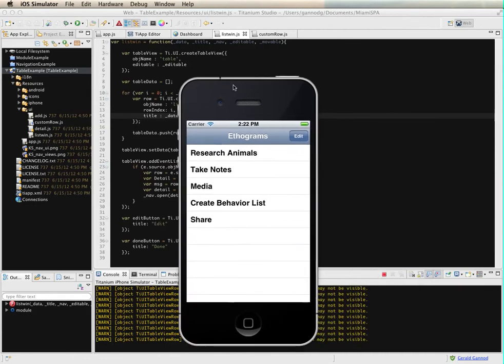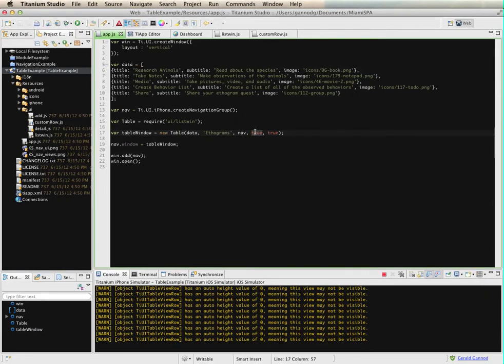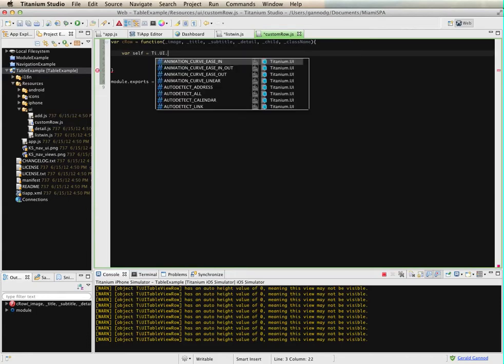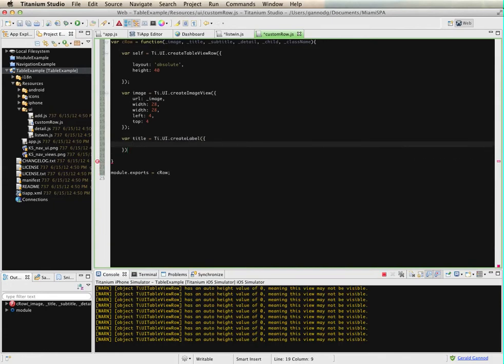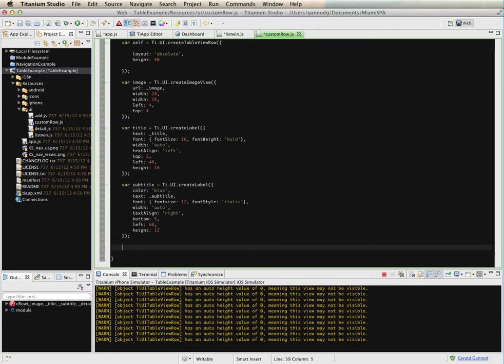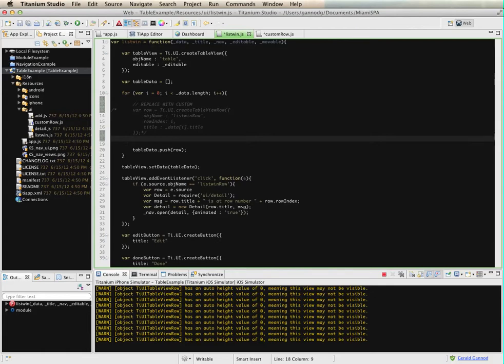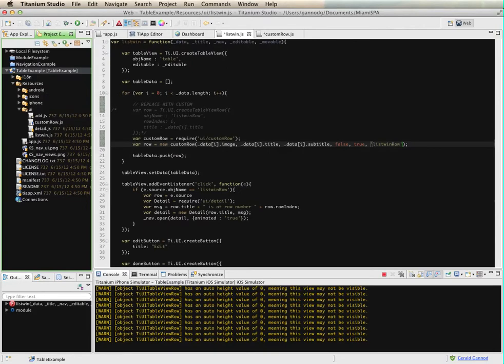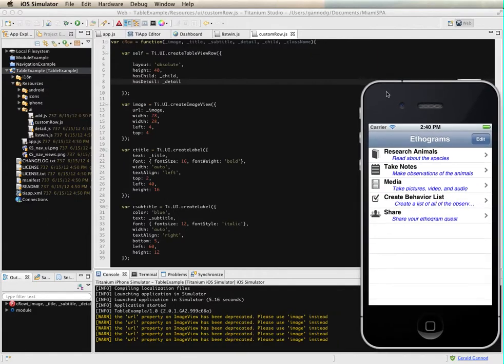Custom Rows in Titanium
Lesson shows how to create custom table rows in Titanium